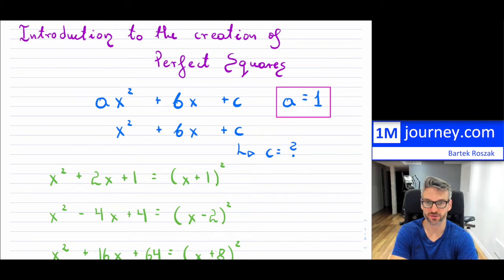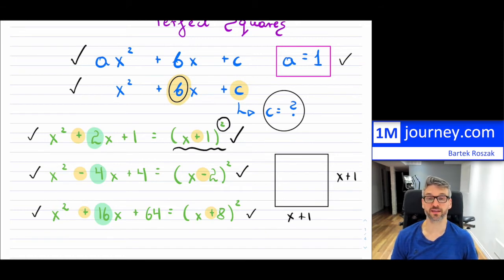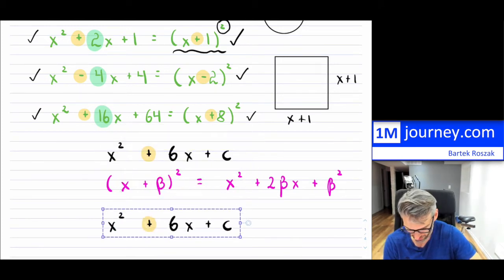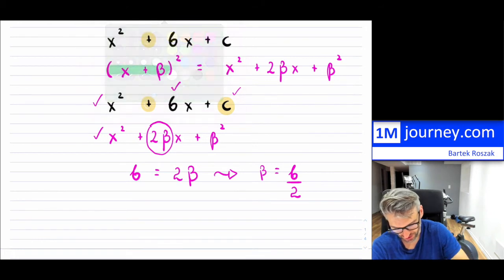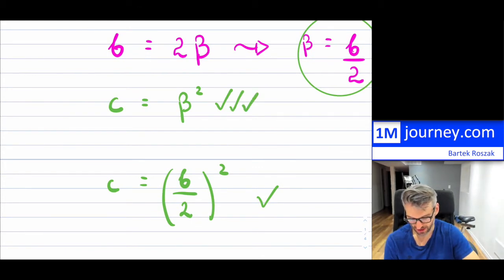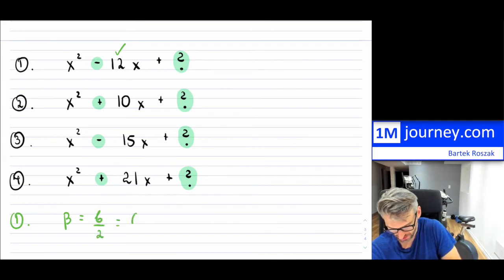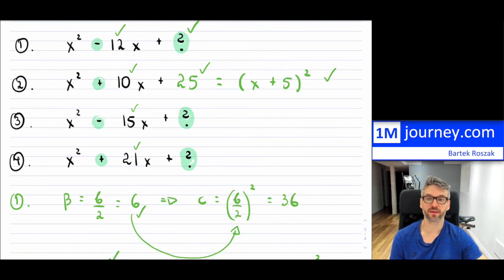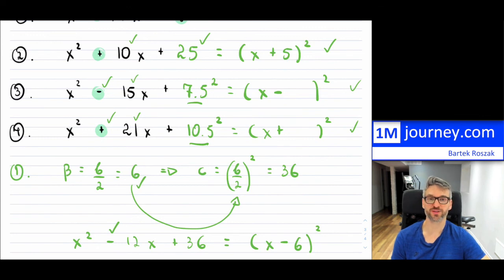Grade 10 Math - Quadratics and Intro to Perfect Squares (a=1)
In this video we introduce the process of completing a perfect square when dealing with x^2 + bx with "b" given. The goal here is to find "c" such that we have a perfect square.